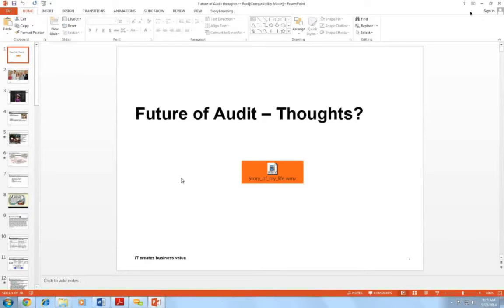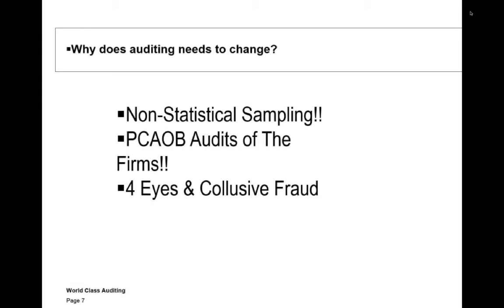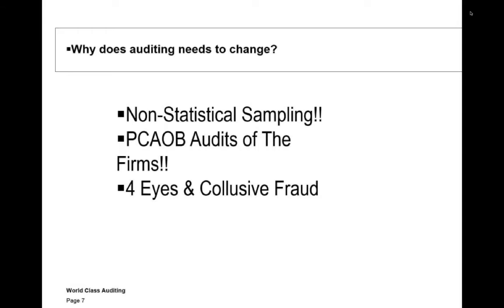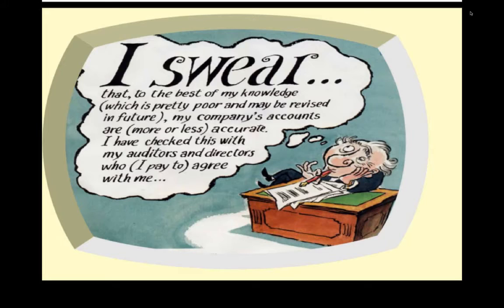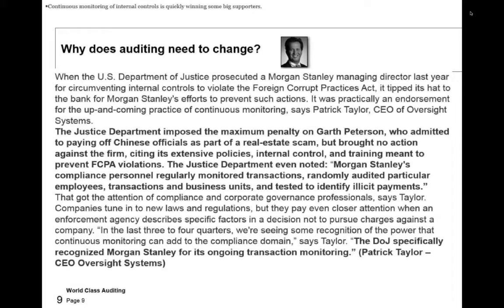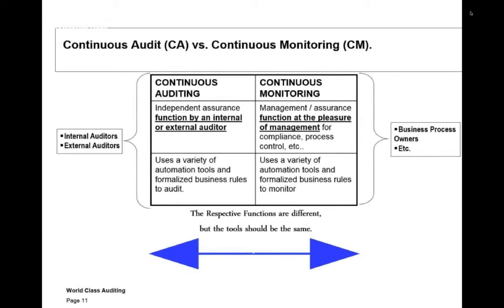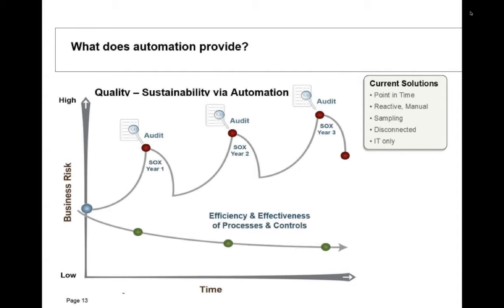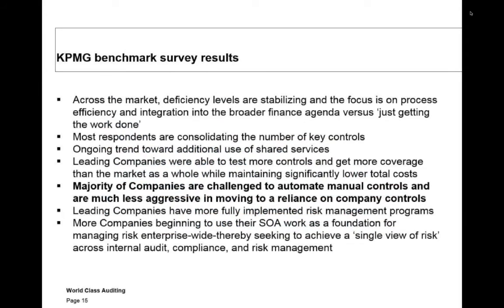Advanced Auditing and Information Systems Lecture #1 (5/29/2014)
Lecture 1: Advanced Auditing & Information Systems
Introduction to Advanced Auditing - The Future of Audit
Professor Brennan and Professor Qi

Time Stamps:

Do you know you business? 01:15
Why does Auditing Need to Change? 02:32
Independence Issue 15:08
Example of "Why Auditing Needs to Change" 20:48
Emerging vs. Traditional Audit 22:10
Continuous Audit vs. Continuous Monitoring 28:20
Why Automate the Audit? 30:34
What Does Automation Provide? 38:23
How will Auditing Change in the Future? 41:19
KPMG Benchmark Survey Results 42:49
Current State of Continuous Auditing 43:50
Auditing/Monitoring at Siemans 46:57
Continuous Auidting/Monitoring: SAP and AIS 51:24
Sample of Value Proposition for a CA/CM Tool for a Large Firm 55:18
Proposition for a CA/CM tool for large firm Case Study: Wells Fargo 59:26
100 key controls 1:02:52
Dashboard Example 1:03:31
Benefits of aRT and Dash 1:06:55
Vendor Risk Analysis Process 1:07:23
5 Basic Steps in Continuous Auditing 1:15:20
Barriers to Change 1:21:27
Manage Energy 1:24:37

Summary of Lecture:

The Professor begins this lecture with an introduction to advanced auditing. There are several important objectives achieved within the lecture. First, students are prompted to reflect on the need for change in auditing. Next, students are introduced to the emerging audit and are able to contrast this with the traditional audit. The Professor also details the differences between continuous auditing and continuous monitoring and explains the importance of the automation of the audit. Programs such as SAP, aRT & Dash are discussed and students learn about the vendor risk analysis process as well as the five basic steps in continuous auditing. The Professor also discusses the barriers to change in the audit profession. Lastly, students are given some invaluable information related to managing energy.